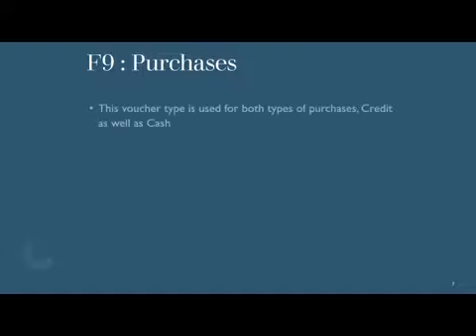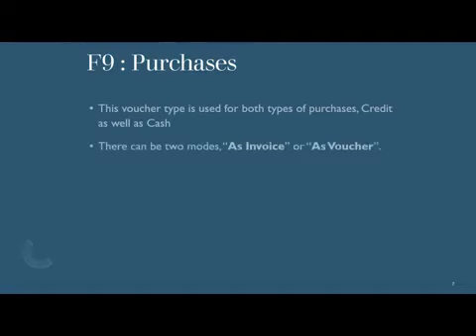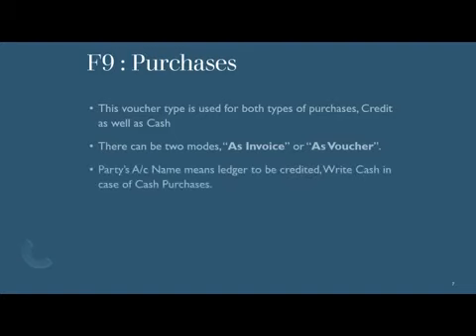# 28 - Accounting Vouchers Part II | Module II